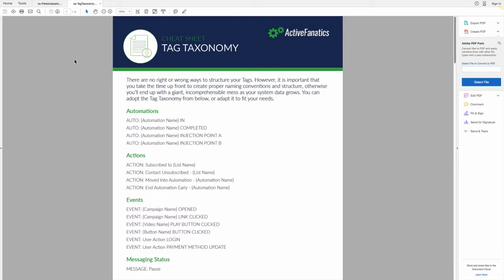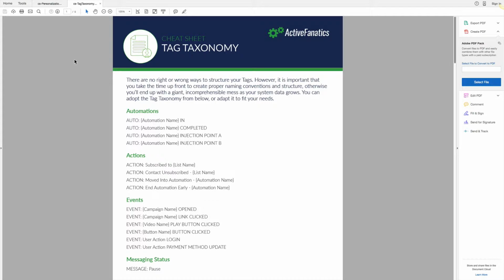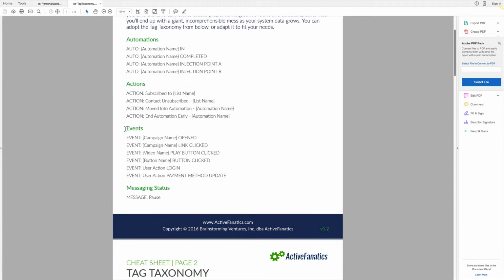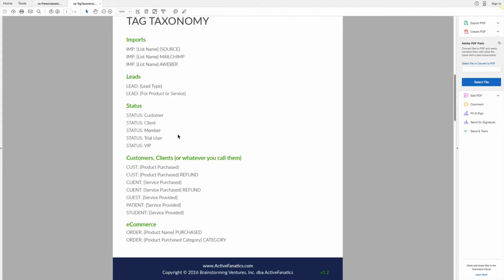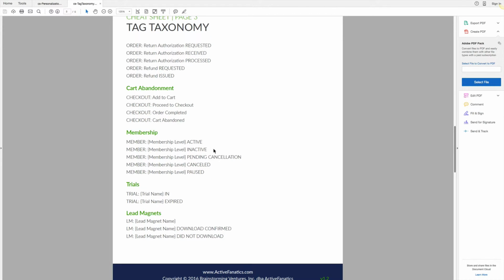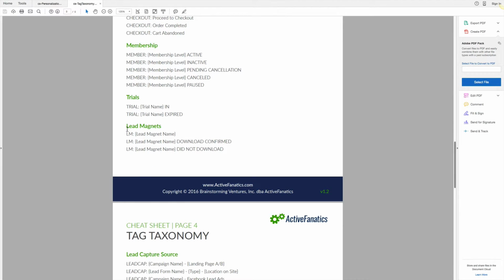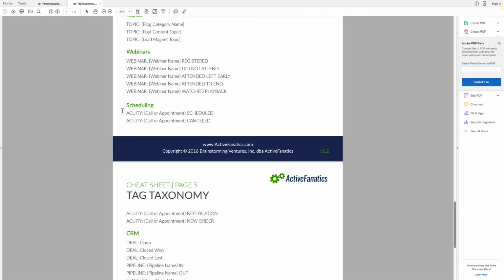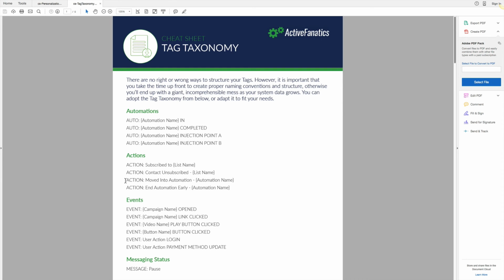ActiveCampaign Tag Overview